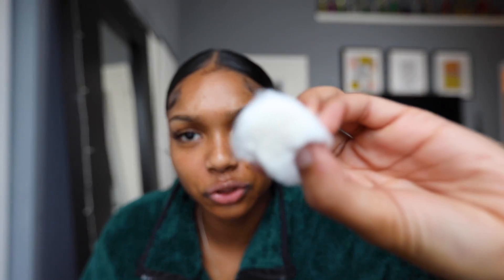My Morning Skincare Routine! | Tips to have clear & glowing skin!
THANK YOU SO MUCH FOR ALL THE CONTINUOUS SUPPORT!! LOVE YOU GUYS ❤️

PRODUCTS USED:
Alaffia facial cleanser
Thayers toner

*TURN ON THE POST NOTIFICATION FOR MY VIDEOS

FOLLOW ZACH & ASHLEY'S CHANNEL HERE!